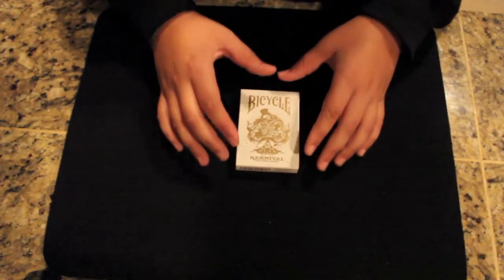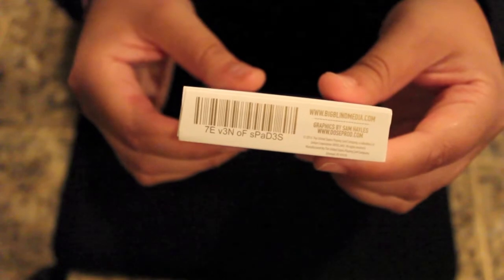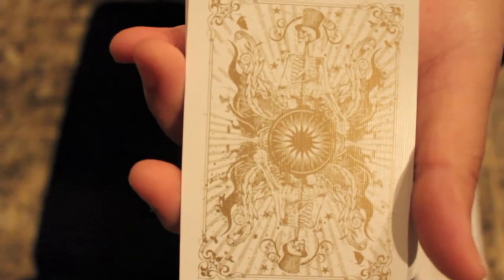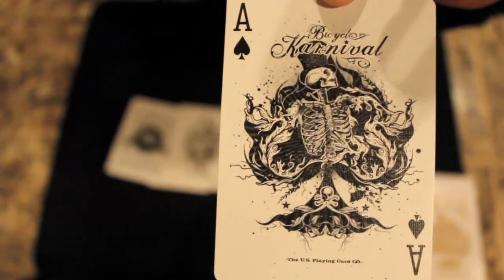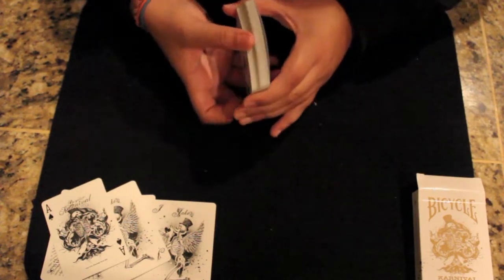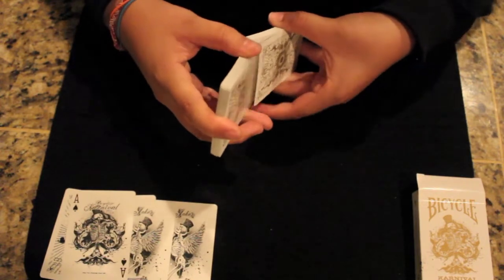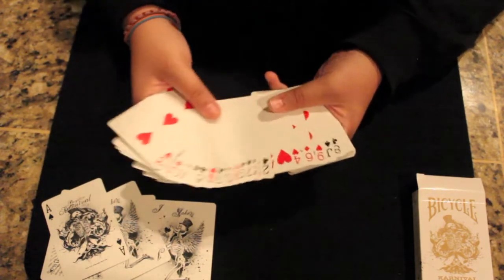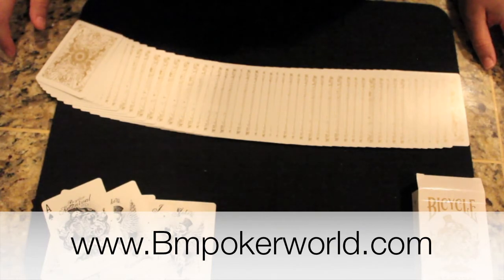Karnival Gold Deck Review